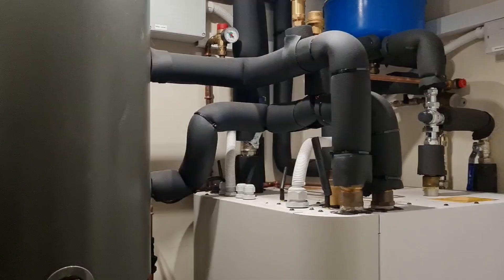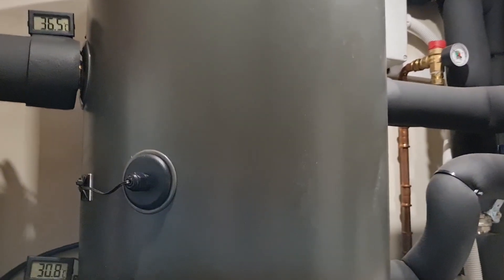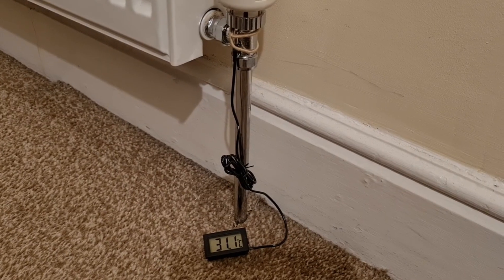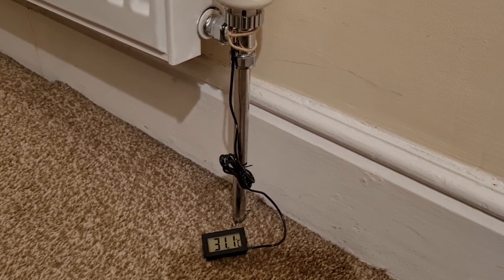2 Possible Quick Fixes for Aira Heat Pump Owners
Are you an Aira Heat Pump owner?

Does your Heat pump regularly overshoot it's thermostat set temperature?
Are your radiators too hot for the temperature outside?
Does your heat pump run flat out, using a lot of power?
Try fix number 1 of this video

Is your hot water cooler than you'd like?
Try fix number 2 of this video